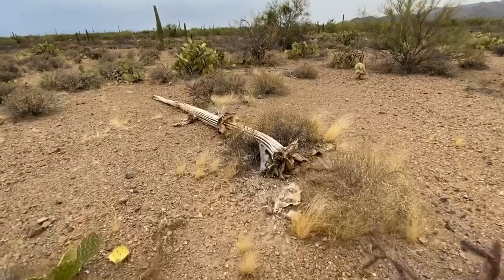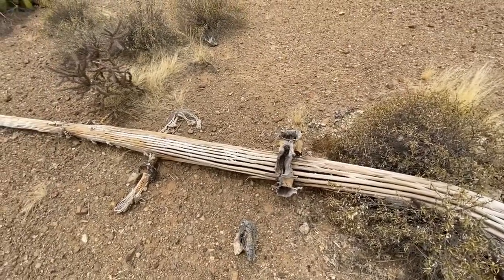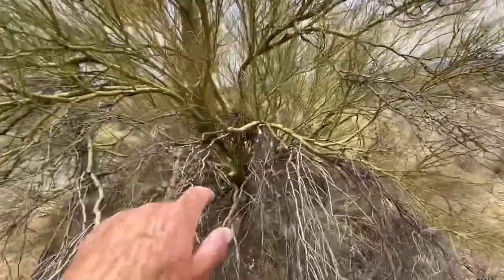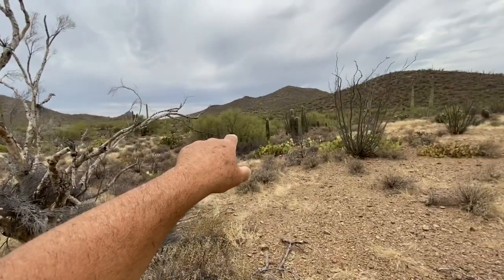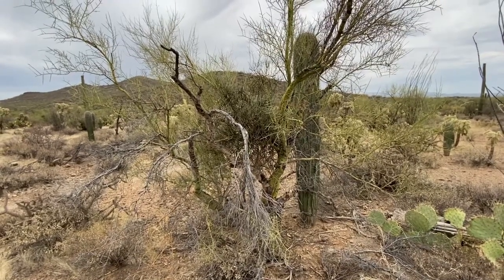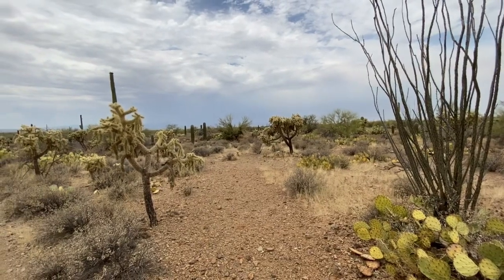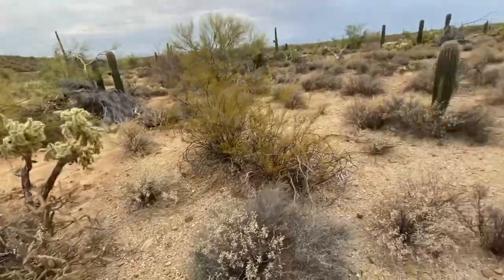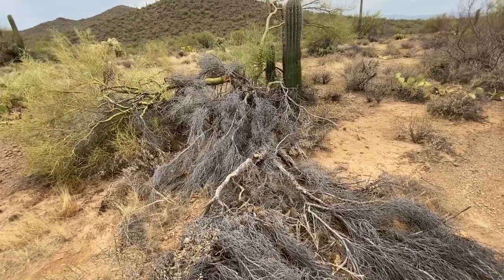Double Saguaro boot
Deadly mistletoe
￼ Mistletoe steals water and nutrients from other plants.

Although it's known for its romantic associations, mistletoe is anything but loving. In fact, it's actually a parasite.

Mistletoe attaches itself to other plants and shrubs, stealing away its host's food and water. This can lead to the host plant's weakening, disfigurement and eventual death.

"When you get a heavy infestation, it keeps sucking strength away from the plant," Gibson said. "It's almost like a cancerous type of growth